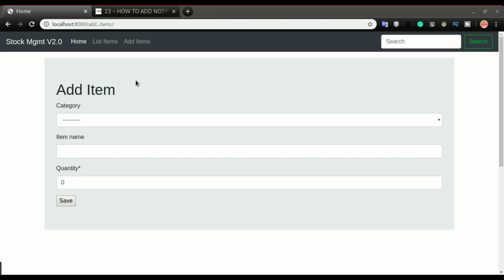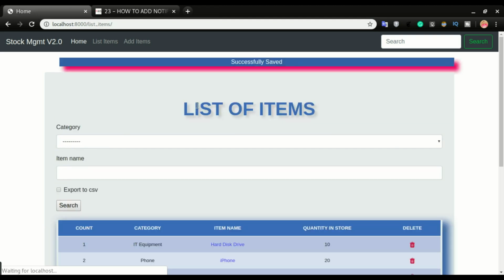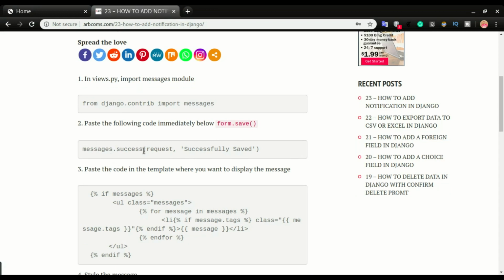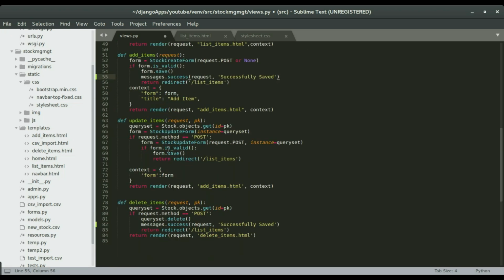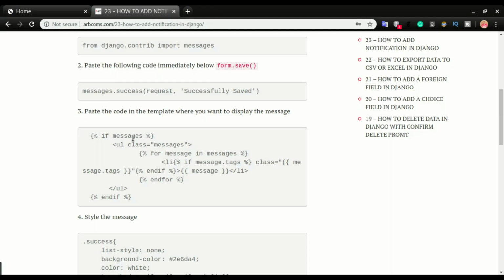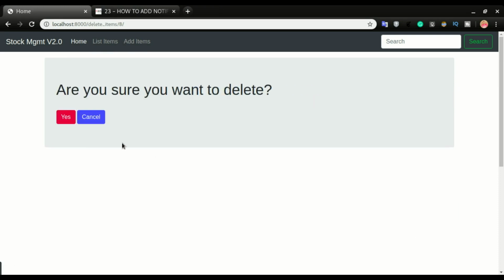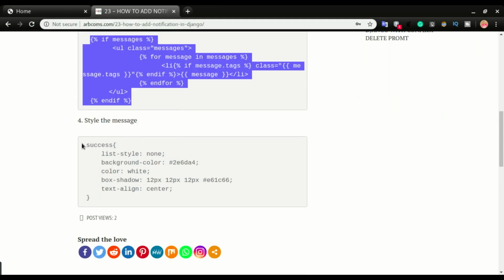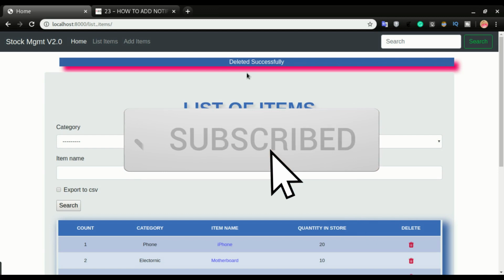23 HOW TO ADD MESSAGES & NOTIFICATION IN DJANGO - STOCK MANAGEMENT SYSTEM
This is part 23 of developing a store management system. In this video, we will see how to add messages and notification in django.